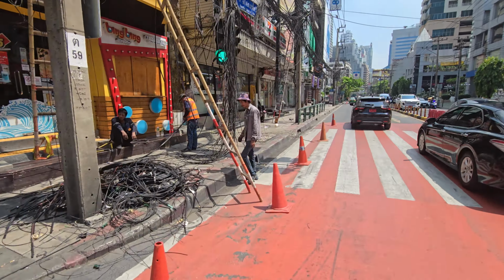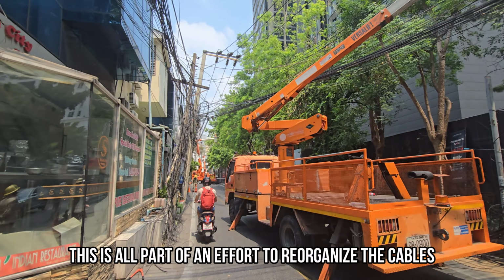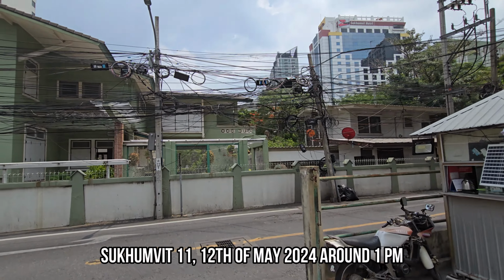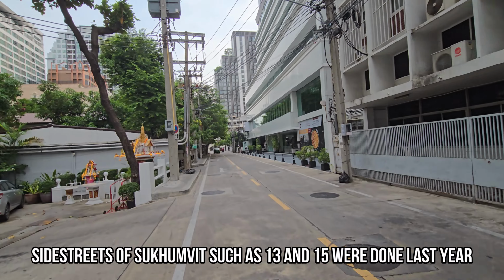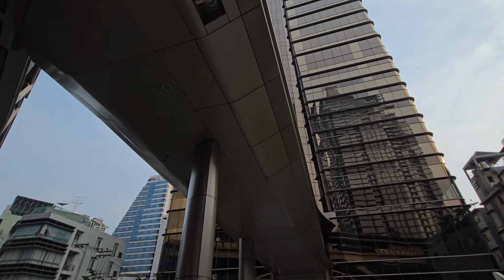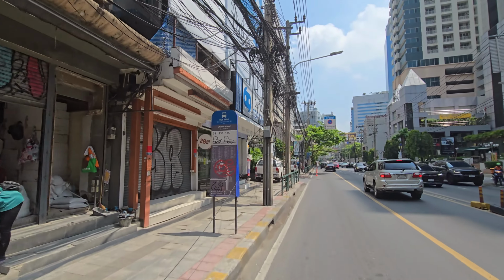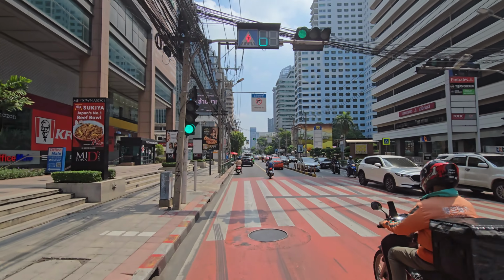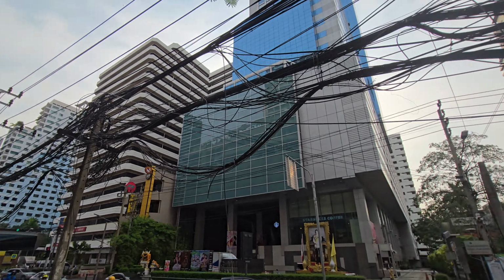Bangkok NEW Upgrades Around Sukhumvit District 🇹🇭 Thailand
NEW Sukhumvit Construction updates around Bangkok's most popular District. Wires are being replaced in Sukhumvit 11 and Asoke Road and new Street Lights on the main roads around Nana BTS Station.

00:00 Intro
00:23 Cables Sukhumvit Soi 11
03:07 Cables sukhumvit Soi 15
04:05 New Street Light Sukhumvit Road
05:22 Remove Cables Asoke Road